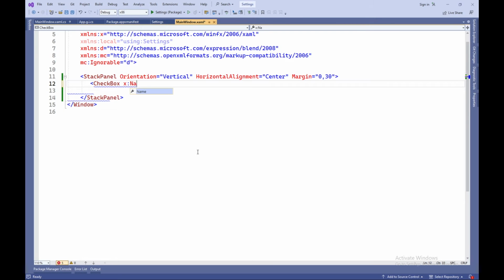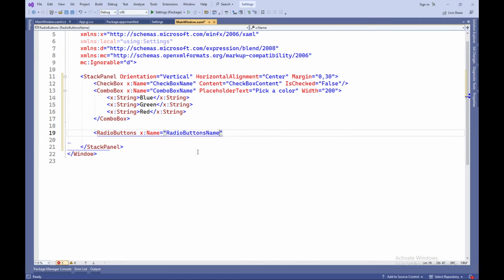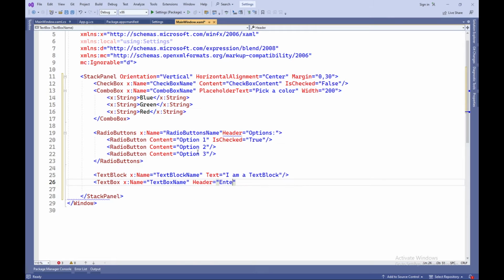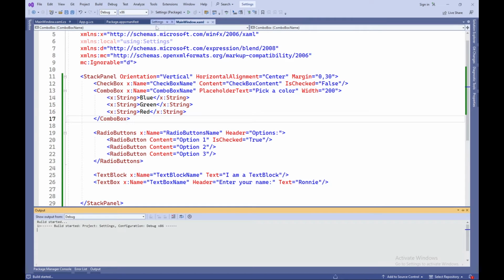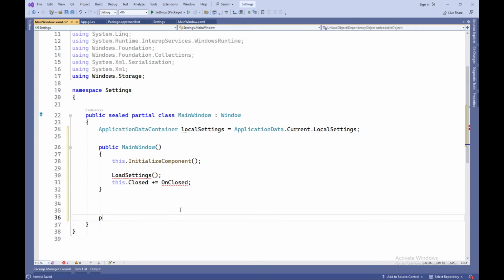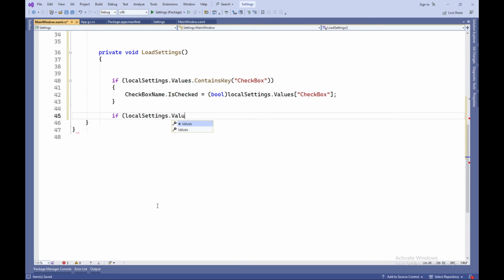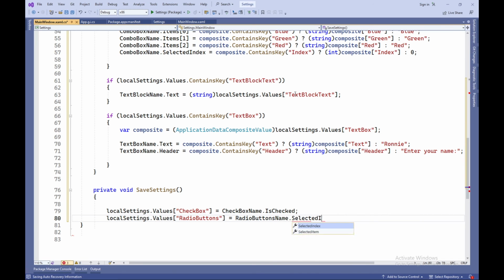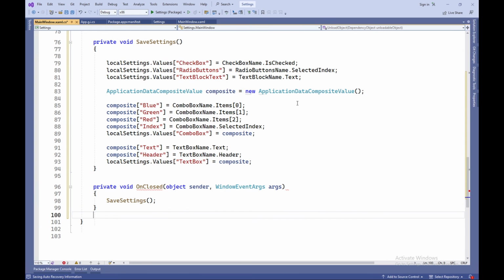Saving and Restoring Settings in WinUI and UWP Apps using ApplicationDataContainer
Learn how to save and restore application settings using ApplicationDataContainer. Enhance the usability of your application by allowing users to save their preferences and interface state between sessions.